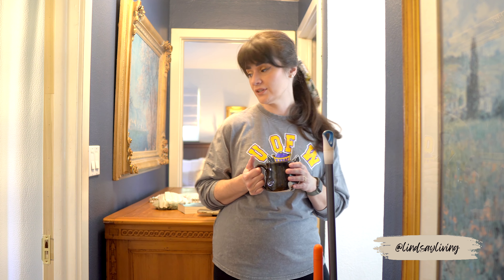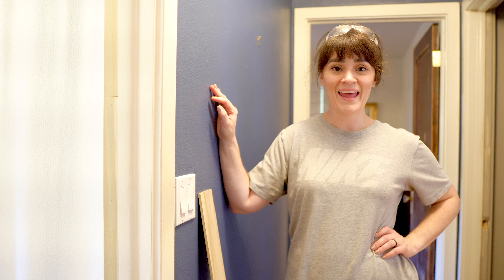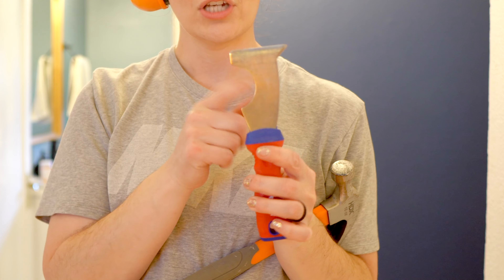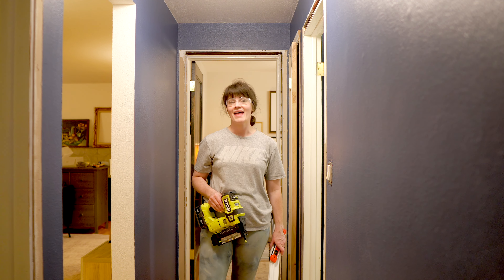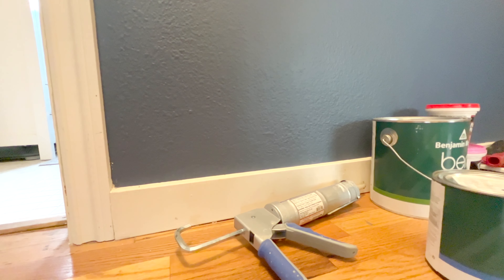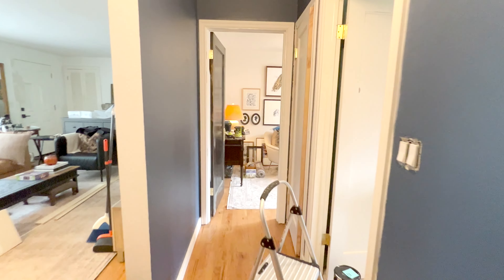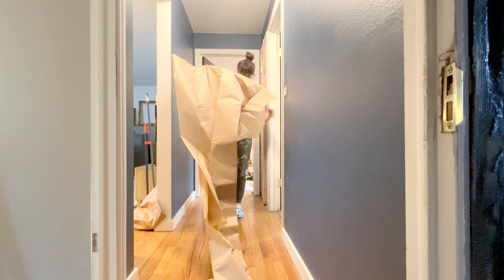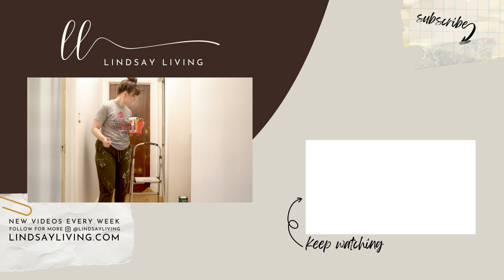Avoid Costly Mistakes: DIY Door Casings + Hallway Makeover Design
This is the DIY that changed everything in our hallway! ✨🥹 In today's video I'm unveiling my simple step-by-step process for replacing door casings. I want to help you avoid costly mistakes by learning to do it yourself. This woodworking detail can take your space from one interior design style to another and is simpler than you might think - especially when you can get all the info on the right tools and expert hacks from someone who's figured it all out. 🛠️

I NEED YOUR HELP! In today's video I'm unveiling two options for the final hallway makeover design plans. Make sure to watch all the way to the end for the two options and leave YOUR opinion in the comments. I'll reveal my final decision in an upcoming video.

Hi, I'm Lindsay, a former teacher DIY renovating our 1952 ranch style home in Seattle one new skill and project at a time. I make videos about interior design so we can learn and style our homes together.

◉Best Ever Stain Remover - Folex
◉World’s Best Glass Cleaner - Sprayway

SHOP design
◉Mortise Lockset with glass knobs
◉Mortise Lockset with solid knobs
◉Brass door hinges
◉Single-panel doors (new)

◉Multi-Tool Attachment Set
◉Orbital Sander
◉Circular Saw Circular Saw
◉Circular Saw Guide Tool
◉Tape Measure
◉Miter Saw
◉Miter Saw Table
◉Brad Nailer
◉Stud Finder

READ design
◉New Design Rules by Emily Henderson
◉The Interior Design Handbook
◉Made for Living by Amber Lewis

I Created a Series of DESIGN GUIDES to help you
◉ Learn designer tricks that can transform your home
◉ Find your interior design style FAST using my unique framework
◉ Create a home you love within any budget